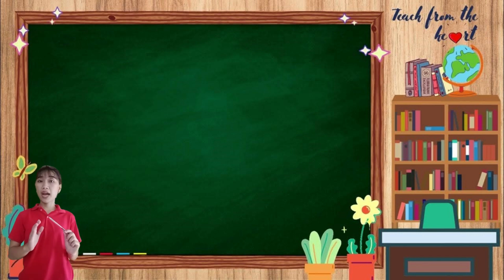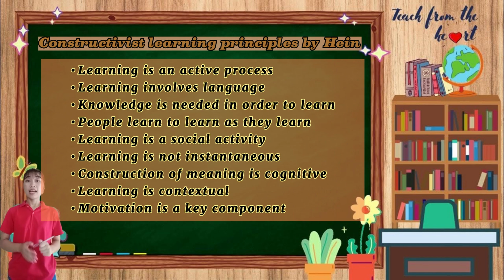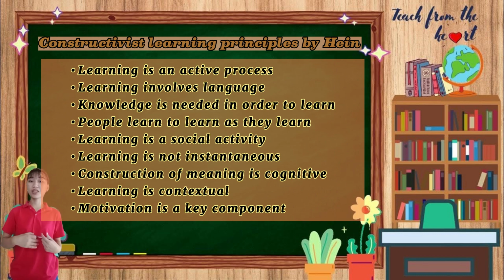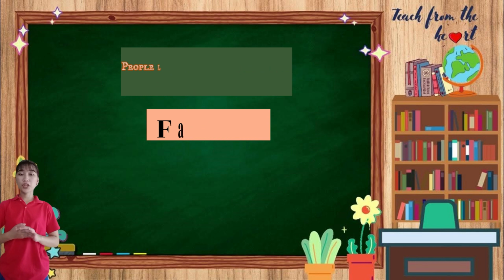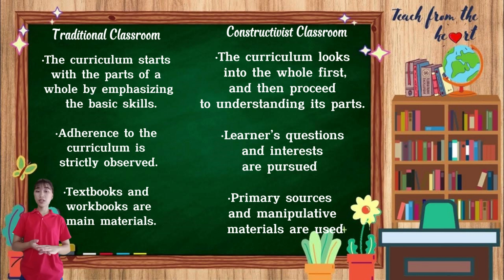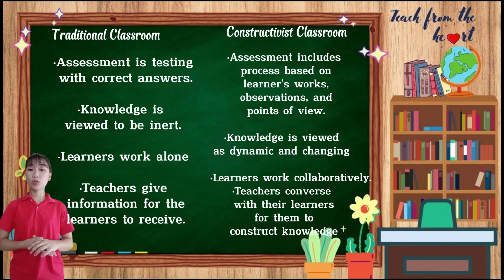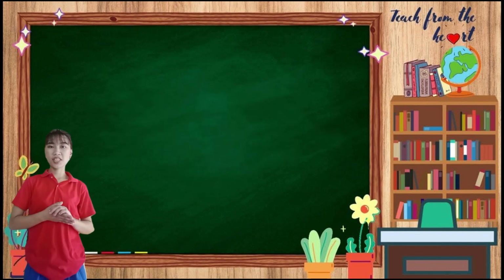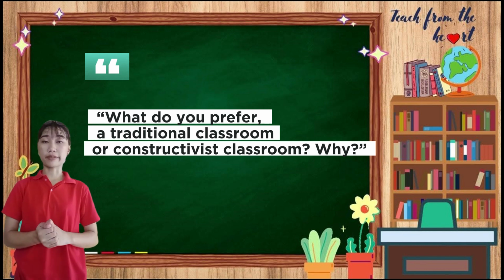Technology in Constructivist Learning Environment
PRV Online Demo Teaching about Technology in Constructivist Learning Environment

Presented by: Maria Theresa I. Sabillo
BSED ENGLISH 1A